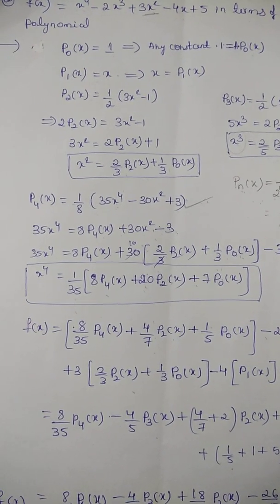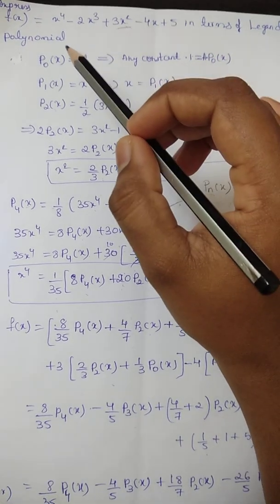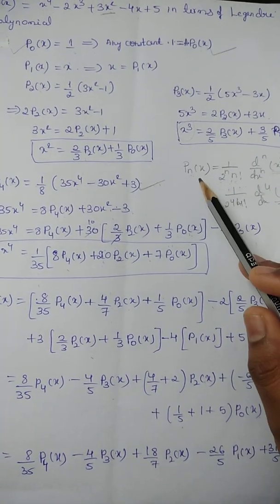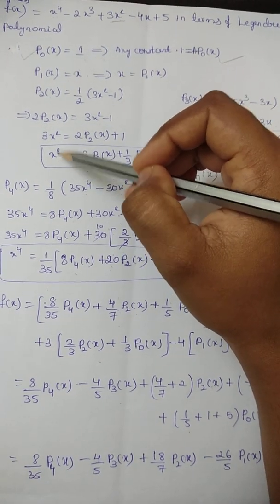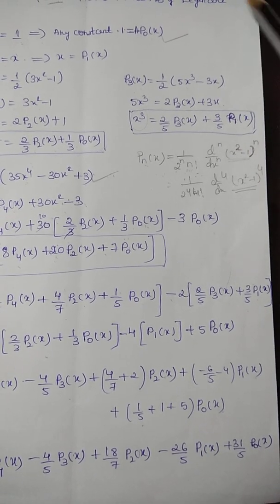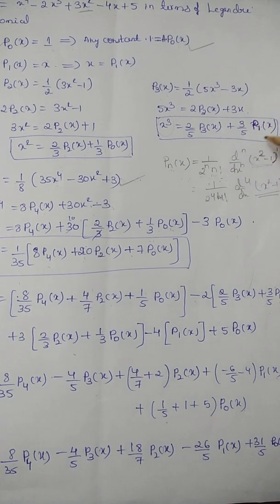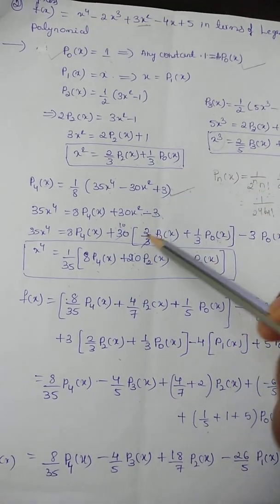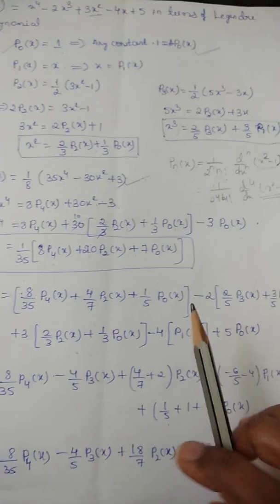18MAT21 mod 4 problems on legendre polynomials by Prof Akshata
Infinite series